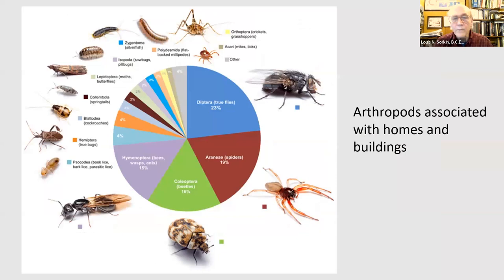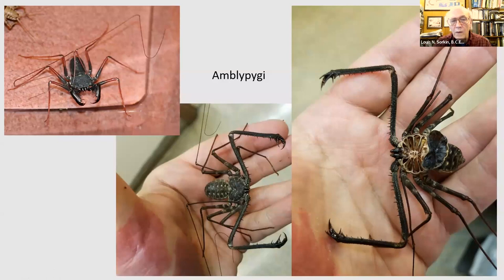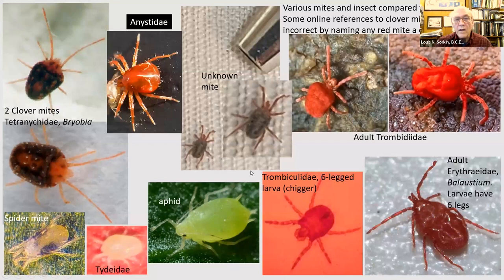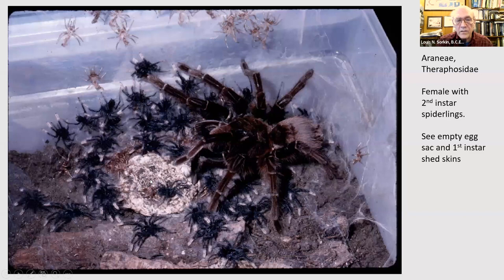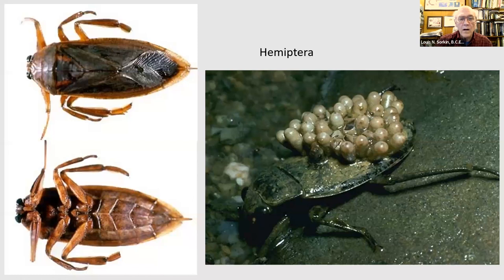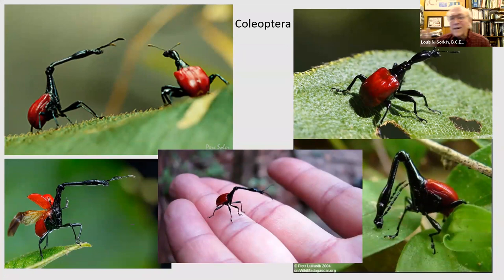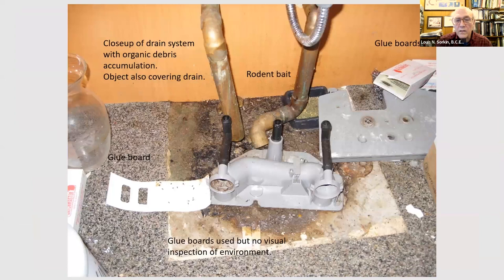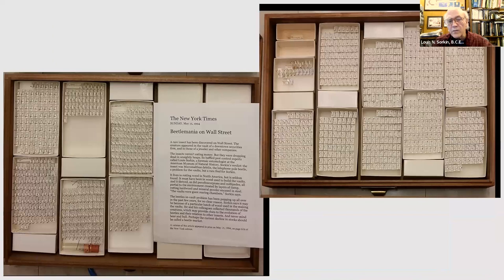FMC First Friday May 2023 - "BUG" I.D.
Join Louis N. Sorkin, B.C.E for the May installment of FMC First Friday “BUG" I.D. - Identification of Insects and Other Arthropods.